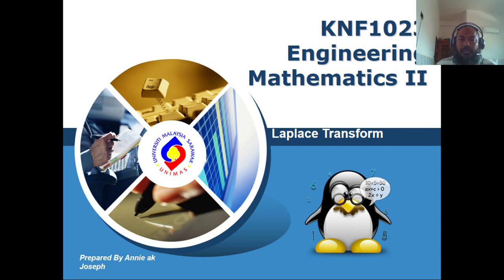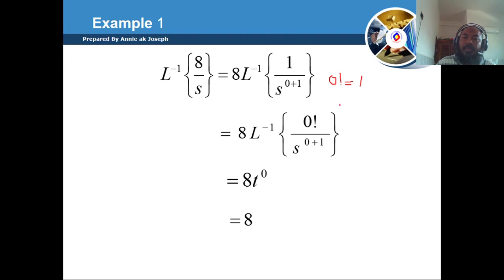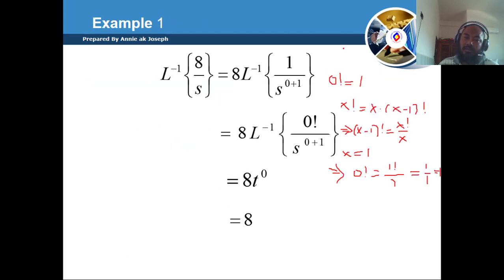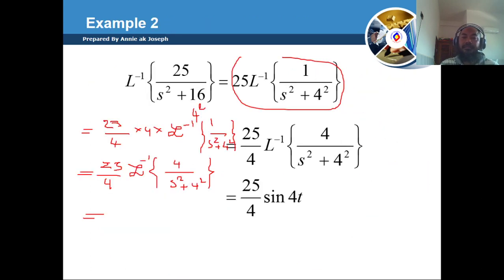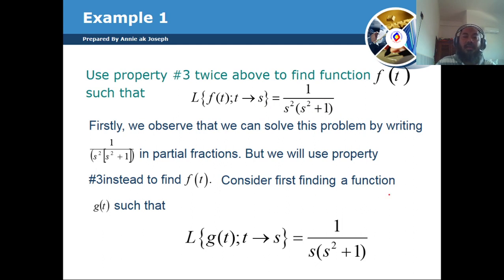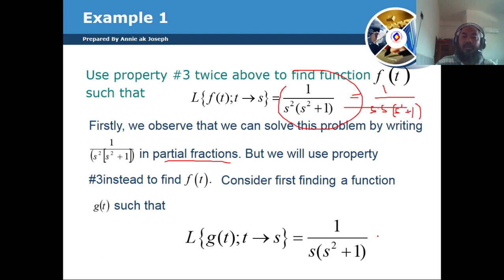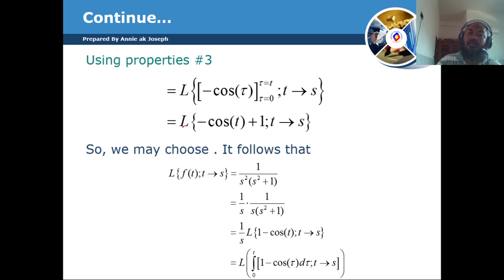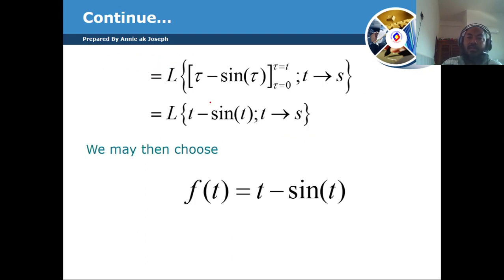02 INVERSE LAPLACE AND PROPERTY 3